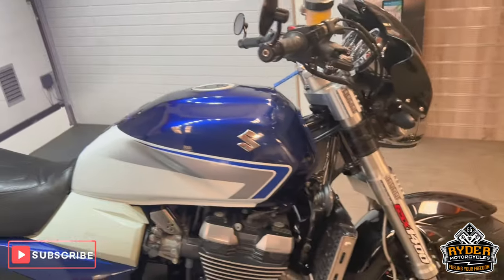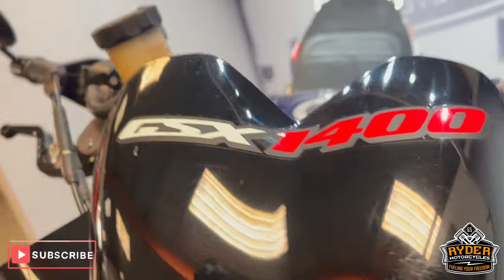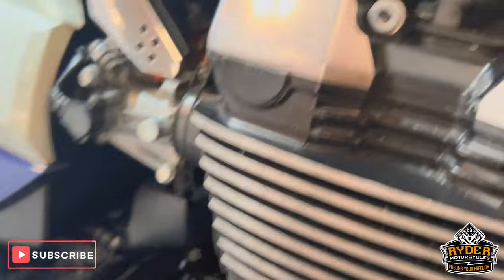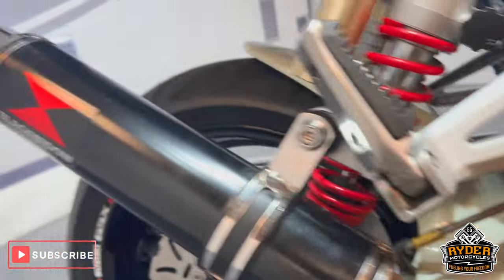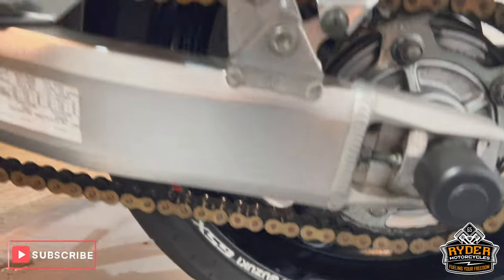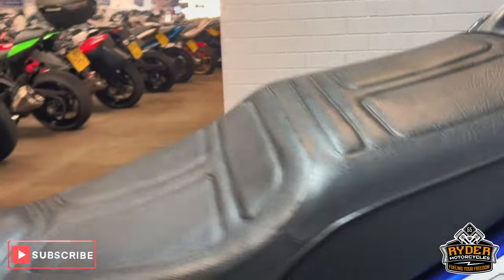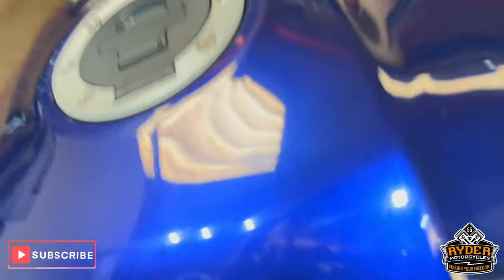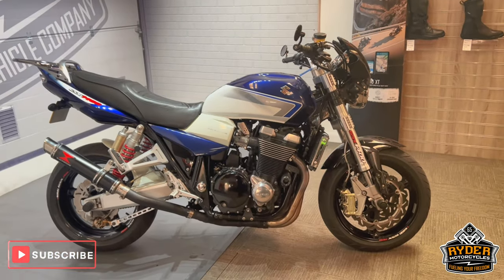2007 - Suzuki GSX1400 - Used Bike Video Tour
We have this 2007 Suzuki GSX1400 in stock now. Come and view it for yourself in store or buy